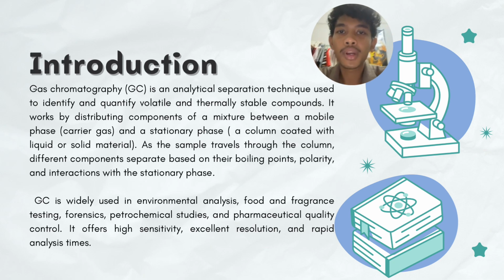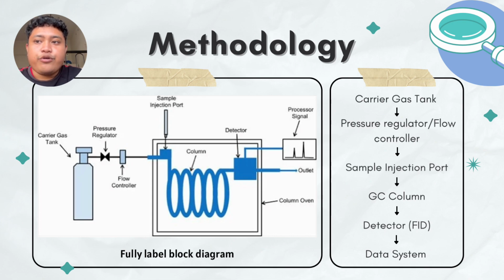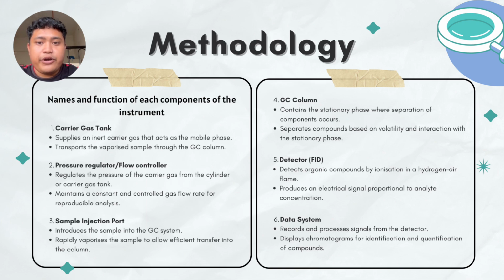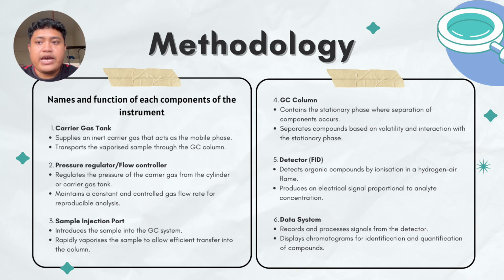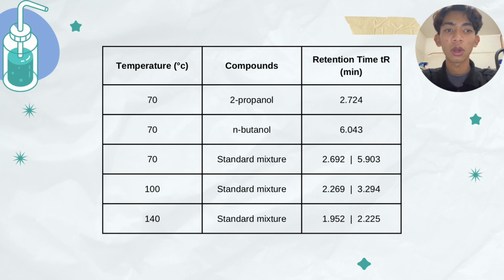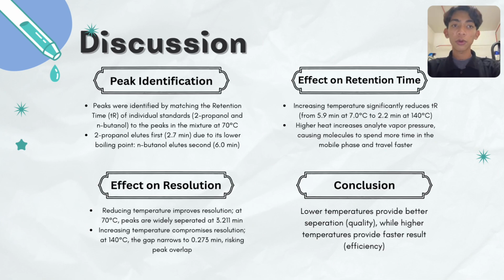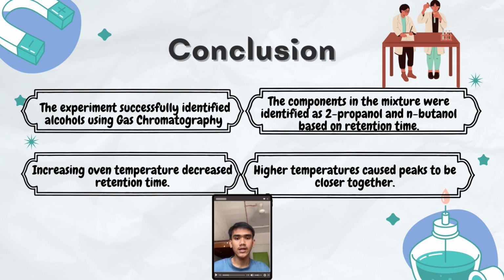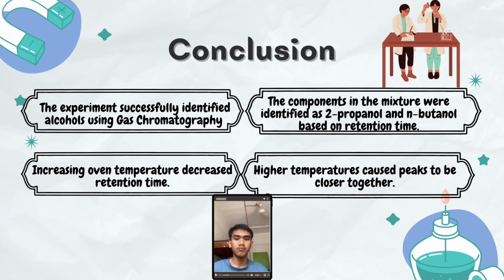CHM260 VIDEO PRESENTATION | GAS CHROMATOGRAPHY | AS1205H